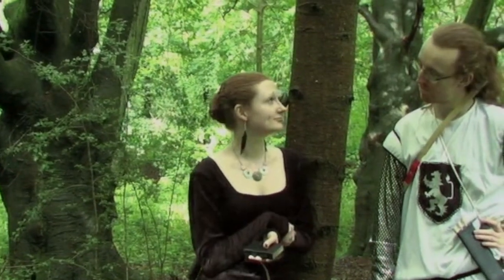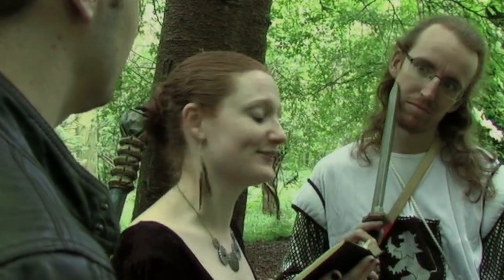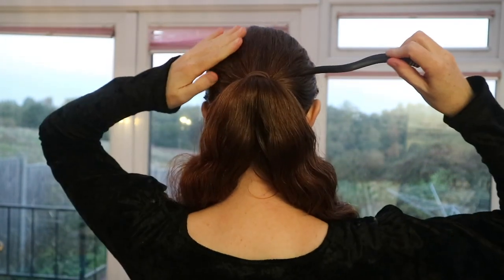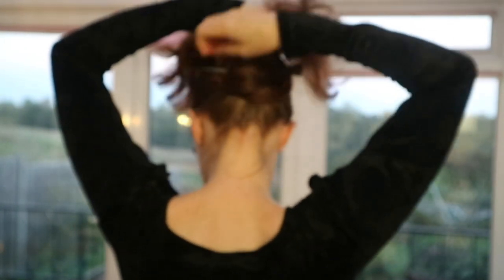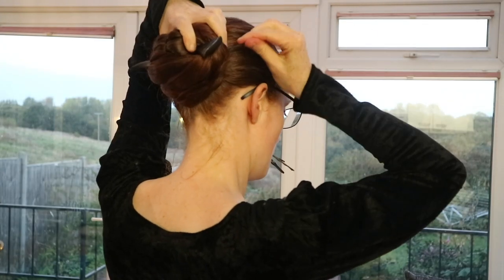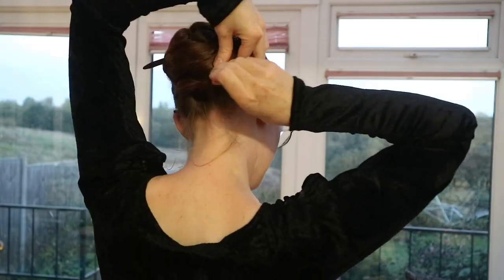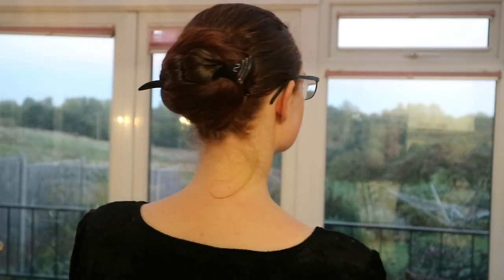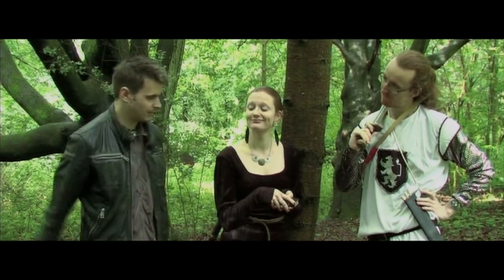Chinese Bun Hair Tutorial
No, they're not actually Chinese. As far as I know. But yes, they are easy and they do look nice, so I'll take it!